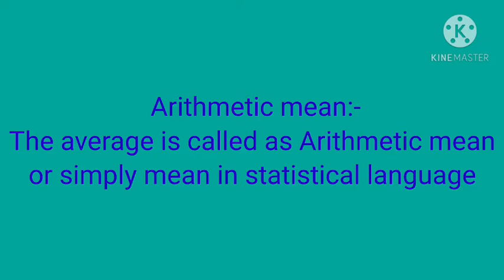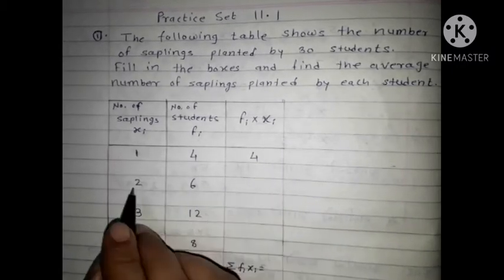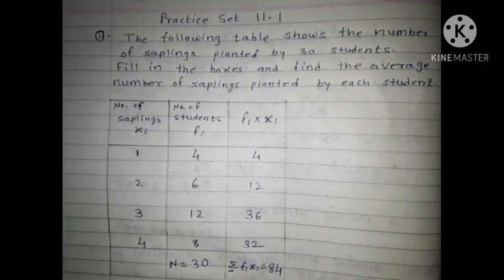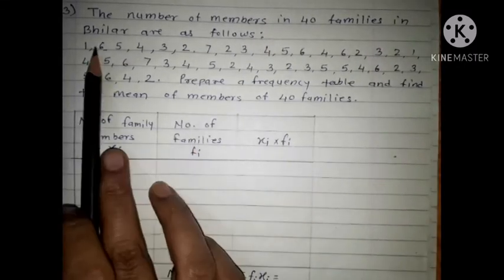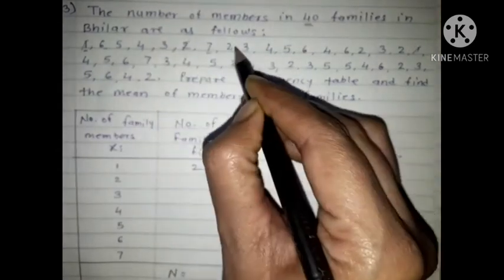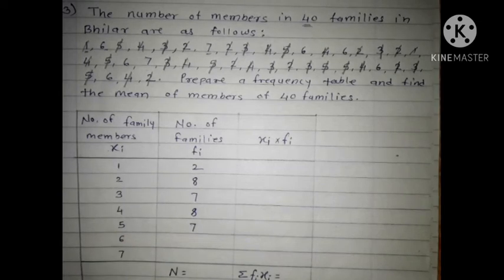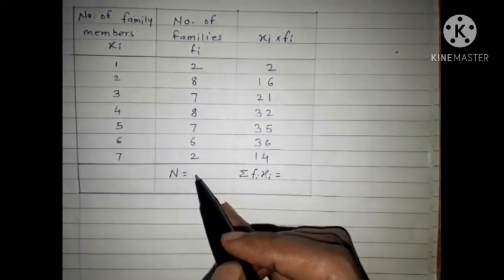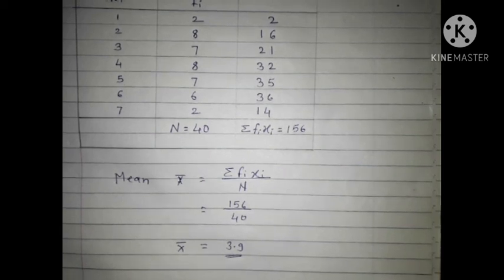8 th MATHEMATICS chapter 11 Statistics practice set 11.1